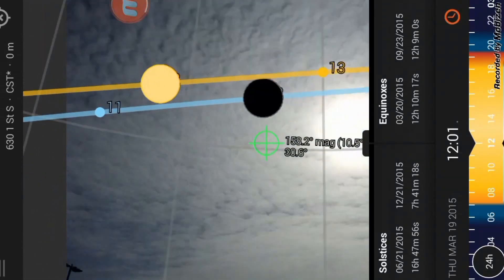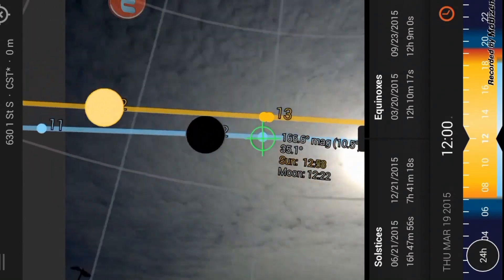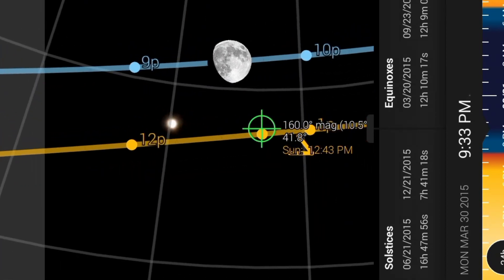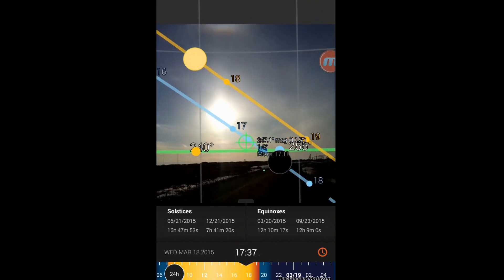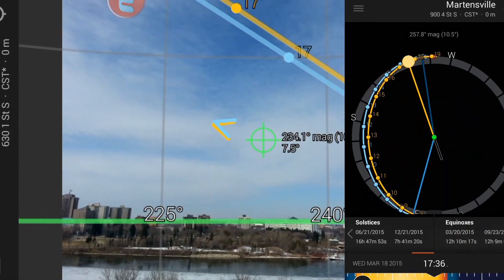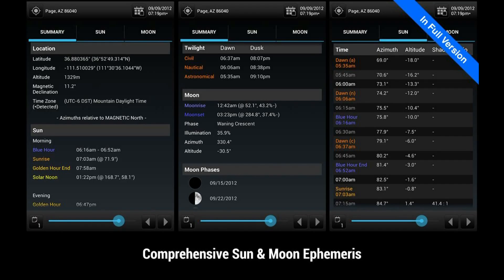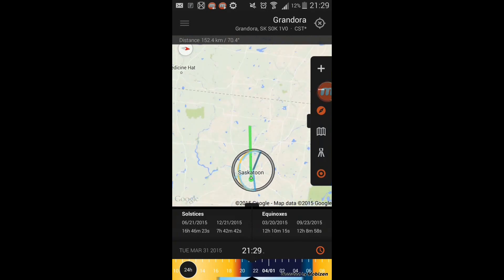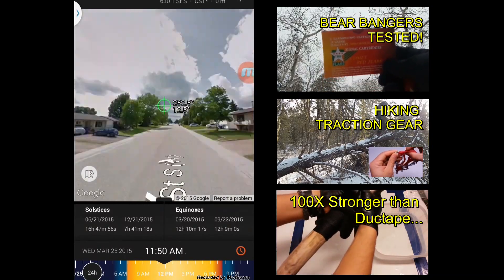Sun Tracking App: Sun Surveyor (Android/ IOS)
Just reviewing a nifty survival/ utility app that tracks the trajectory of the sun and moon in an augmented reality, includes a data table, 3d compass, maps, and provides copious amounts of ephemeris info about the location of sun and moon.